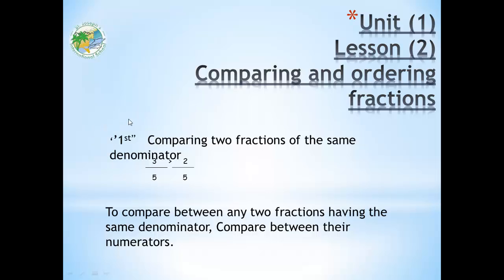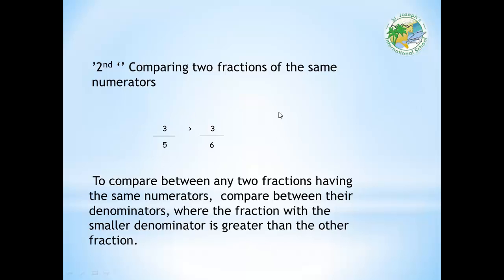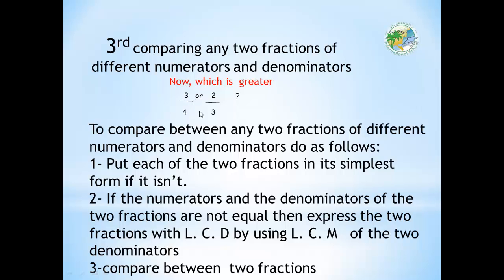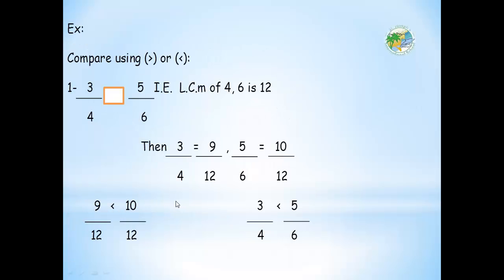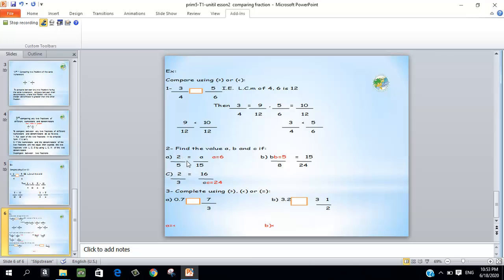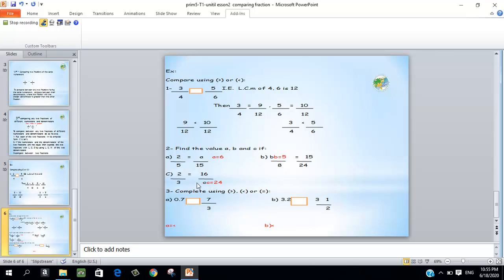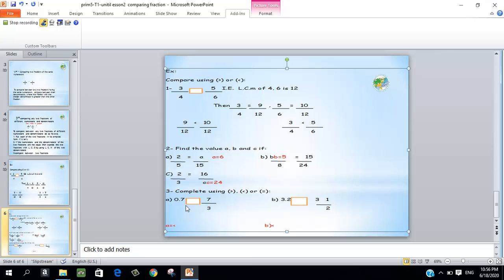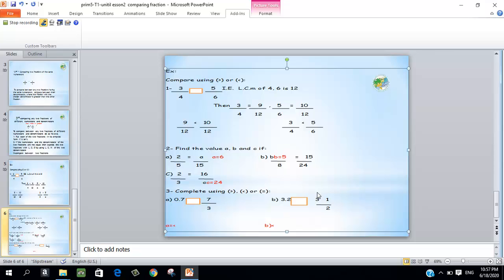prim5 T1 unitil esson2 comparing fraction